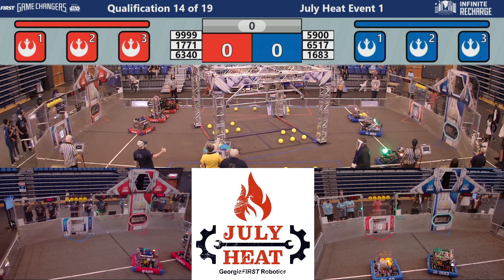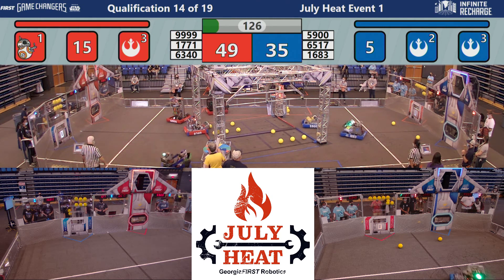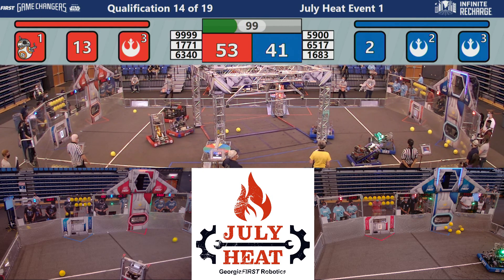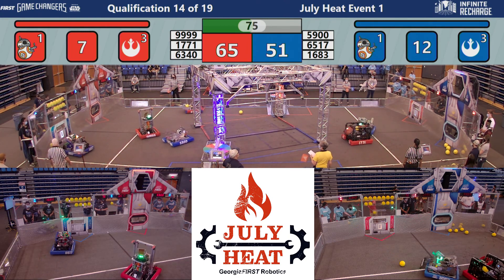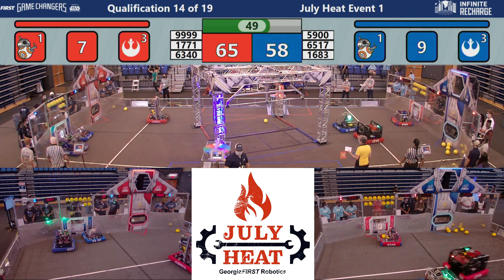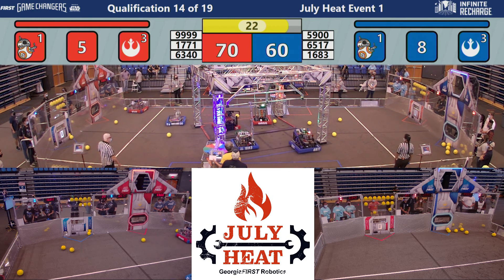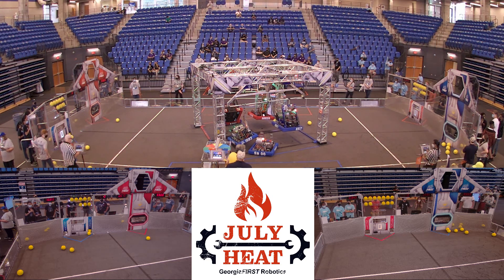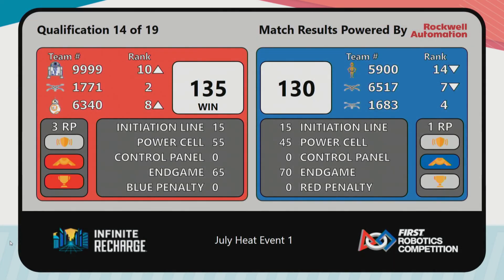July Heat 1 2021 - Qualification Match 14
Footage of the July Heat 1 2021 event is courtesy of the GeorgiaFIRST A/V Team.

To view match schedules and results for this event, visit The Blue Alliance Event